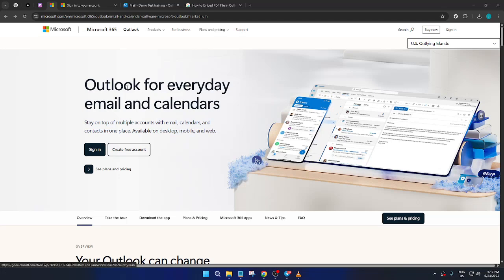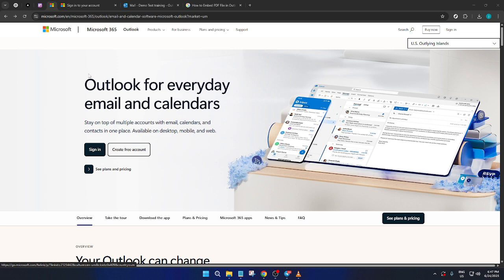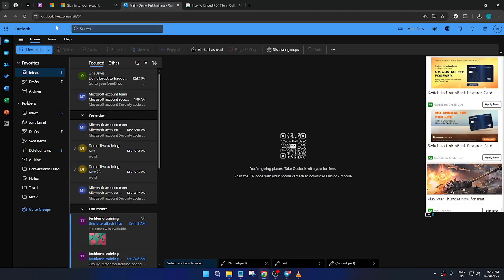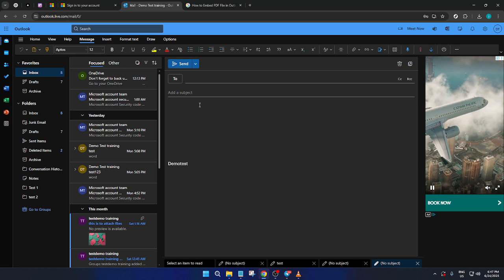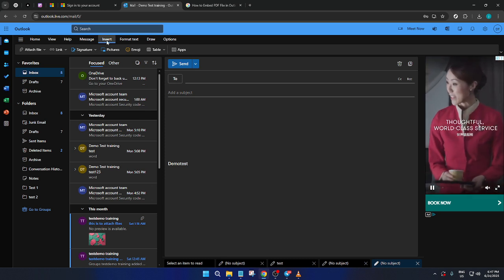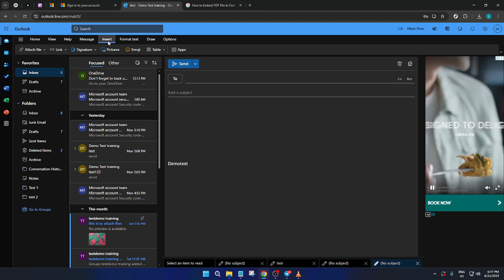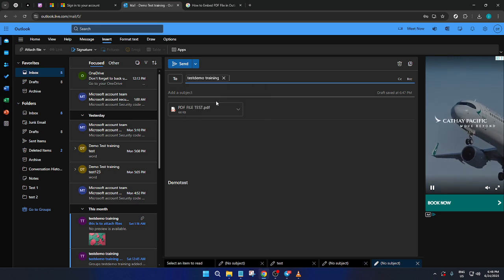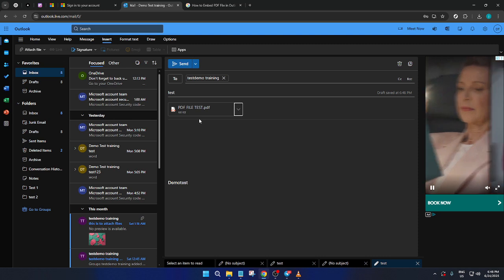How to Embed PDF File in Outlook Email Body (Easiest Way) (2026 Guide)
Learn step-by-step how to embed a PDF file directly into the body of your Outlook email! In this tutorial, we'll cover easy methods suitable for Outlook 365, Outlook Desktop, and Outlook Web App, helping you display PDF content visibly instead of just attaching it.

Timestamps:
00:00 Introduction
00:44 Can You Embed PDFs in Outlook? (Limitations)
02:10 Method 1: Convert PDF to Image and Insert (Outlook Desktop & 365)
04:15 Method 2: Using Add-ins for Direct Embedding
06:00 Method 3: Embedding with Outlook Web App
07:40 Best Practices & Troubleshooting Support
09:00 Conclusion & Additional Tips

This video will show you various ways to showcase PDF content, including free tools and add-ins, formatting tips, and troubleshooting common issues. Supported platforms: Outlook Desktop (Windows/Mac), Outlook 365, and Outlook Web App.